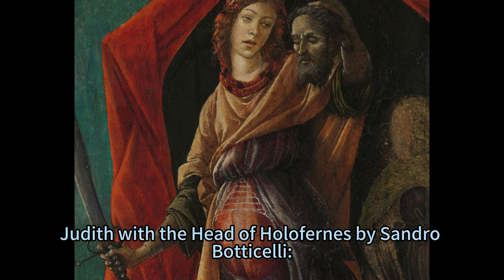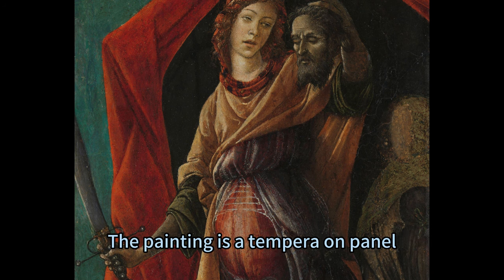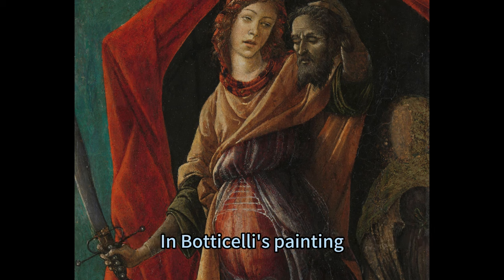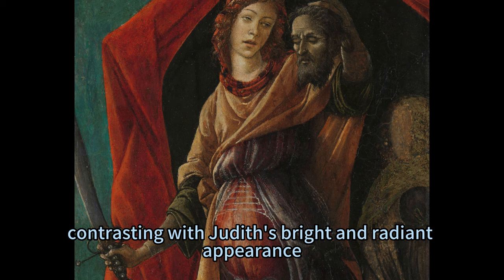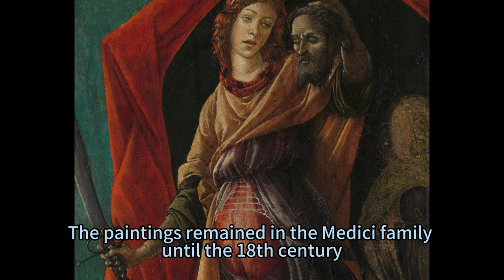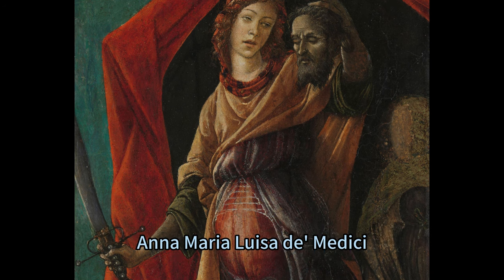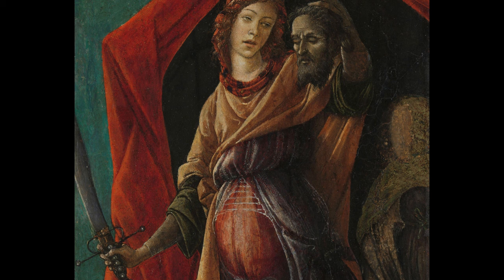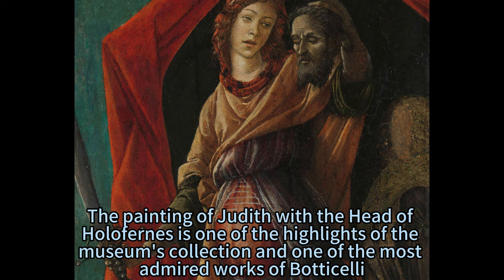A Dramatic Representation of a Biblical Heroine: Judith with the Head of Holofernes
Judith with the Head of Holofernes depicts a scene from the Book of Judith, a biblical story that tells how a Jewish widow named Judith saved her people from the Assyrian army led by the general Holofernes.
According to the story, Judith went to the enemy camp, seduced Holofernes, and beheaded him while he was asleep. She then returned to her city with his head as a trophy, inspiring her people to defeat the invaders.
In Botticelli's painting, Judith is shown stepping out from the tent where she killed Holofernes, holding his severed head in her left hand and a sword in her right hand.
She wears a lavish dress, with a red cloak and a green gown, that reflects her noble status and her courage. Her face is hidden by a veil, suggesting her modesty and her cunning.
Her maidservant, who accompanied her to the camp, stands behind her, holding a basket to carry the head. She appears as a dark and shadowy figure, contrasting with Judith's bright and radiant appearance.